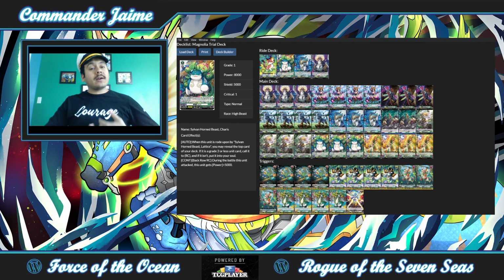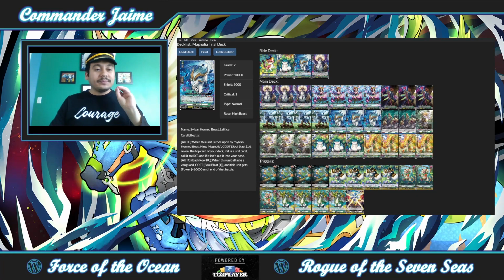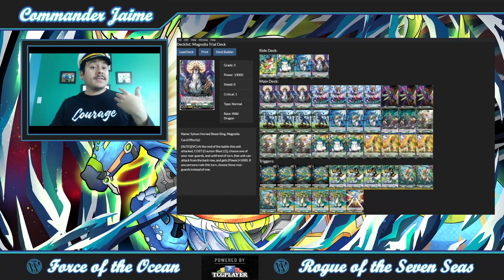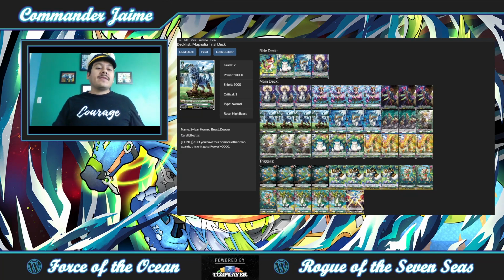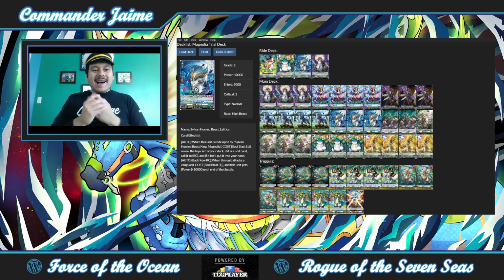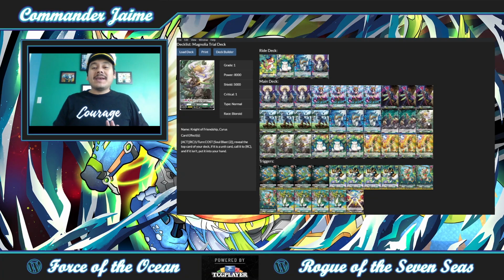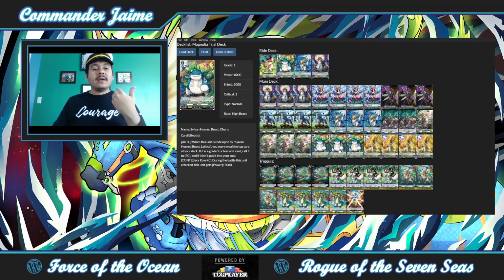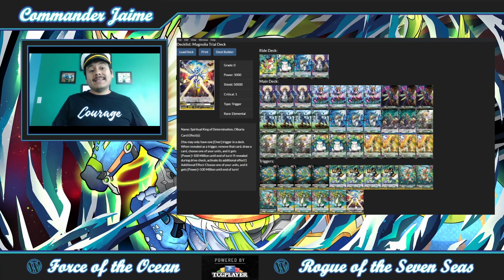Magnolia Starter Deck Profile Discussion | Stoicheia | Cardfight!! Vanguard overDress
Hi amigos, today I'm going to do a Magnolia starter deck profile discussion. I'll cover what the starter deck offers and some thoughts moving forward. Enjoy!!

0:00 Intro
0:34 Ride Deck/Credit to MachinaBlau CFV D+
5:54 Main Deck
13:12 Triggers
15:00 Thoughts Moving Forward
17:00 Outro

Other Key Highlights:
1. Ellenia from the new set would be a great addition too since it revives cards from drop zone.
2. The newly revealed Gyunosla can be a great beater!
3. The newly revealed Blitz Order Ghost Chase can help bounce units back to hand. Especially ones that were superior called such as triggers and PGs.

LINK TO MACHINABLAU's CFV+ and soon CFV D+